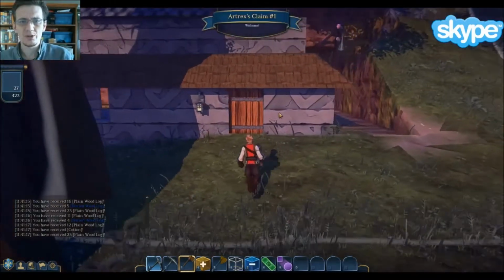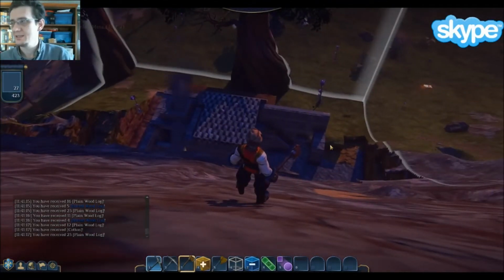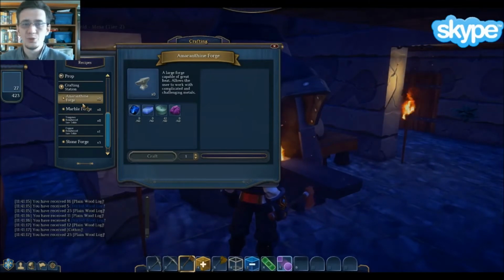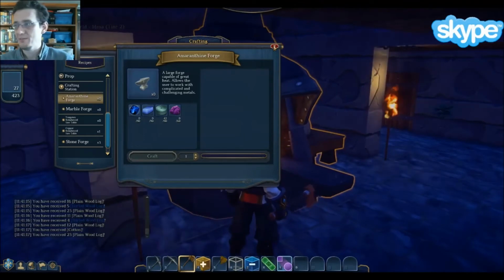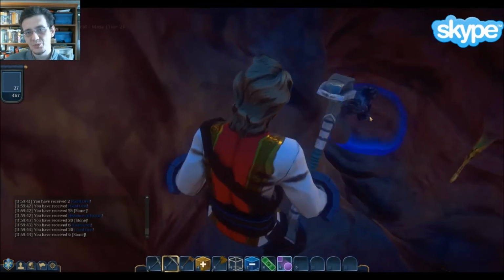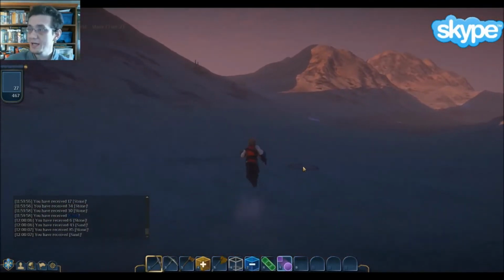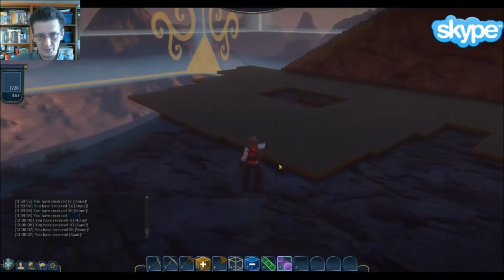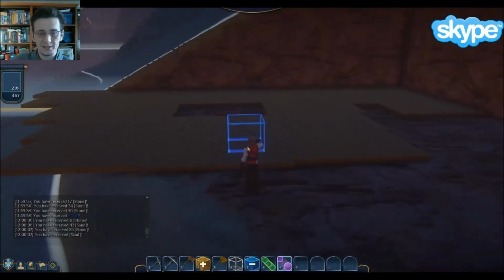Everquest Next Landmark the grind and building tools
We take a look at how much of a grind is involved in Landmark and start to experience the power of the building tools.